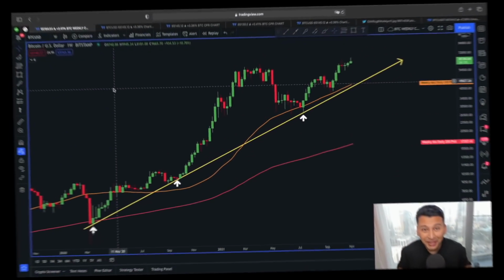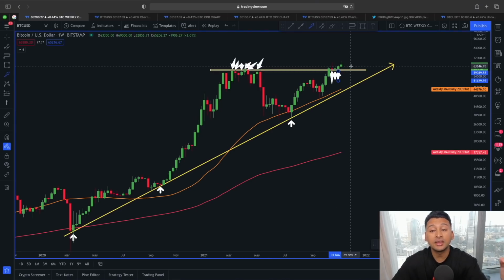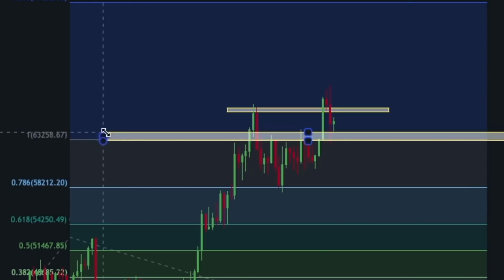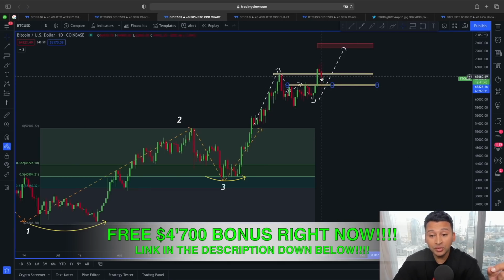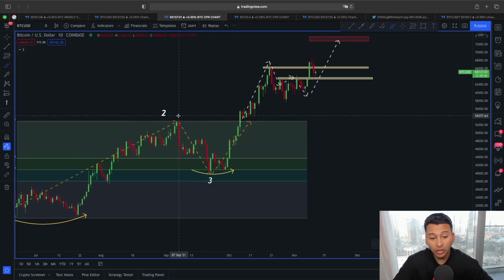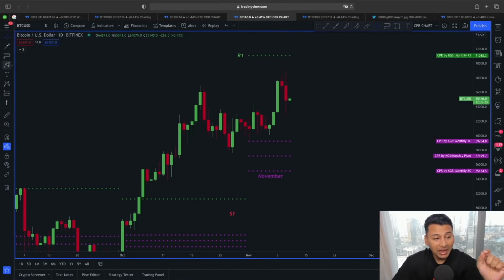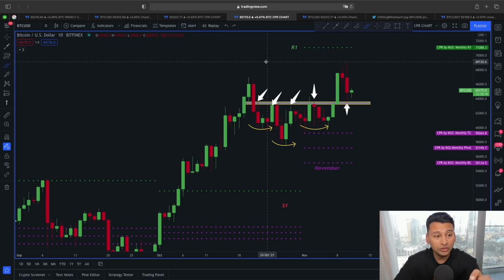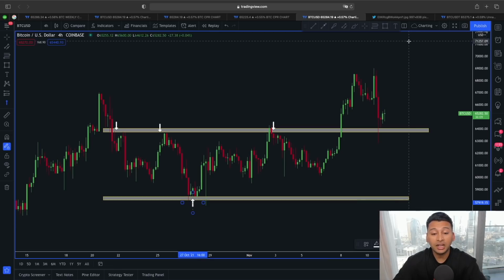⚠️ BITCOIN SELL OFF OVER??????? [find out ASAP!!!!!!!!]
In this video we will go in-depth into the current Bitcoin price action.

🔥GET FREE $4'700 BONUS BELOW!🔥

**FOLLOW CRYPTO ANUP GERMAN CHANNEL🇩🇪**

⏰ Time Stamps ⏰